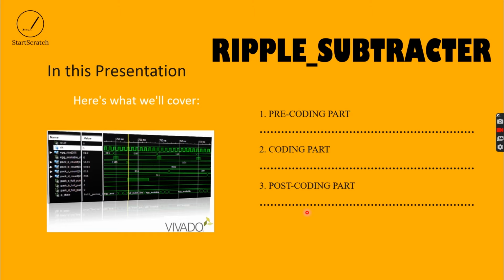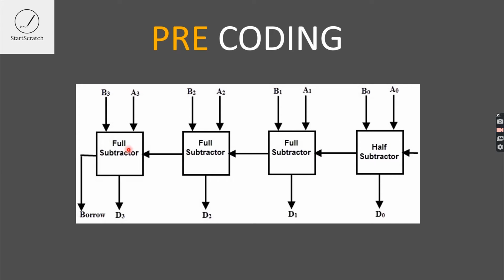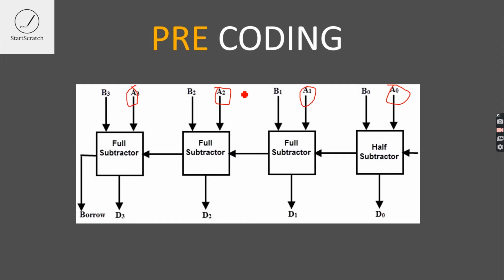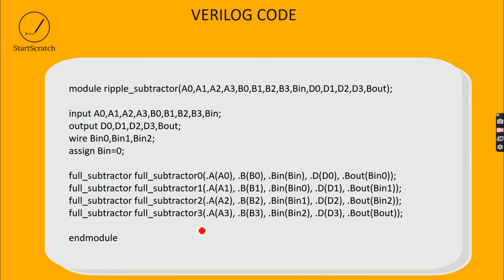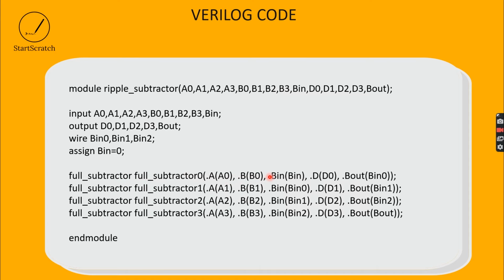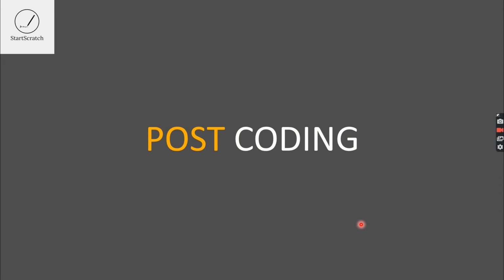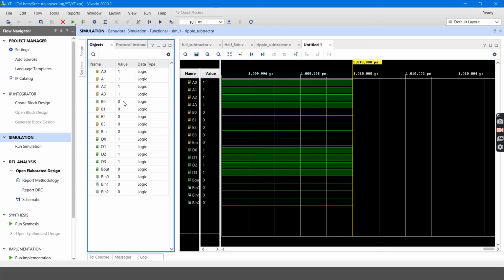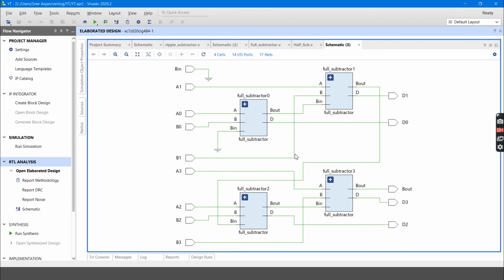VLSI | Ripple Subtractor Circuit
This video is the 7th video of the "Circuit Designing Using Verilog" course where we have discussed Ripple Subtractor  Circuit in electronics. In the next coming days, you will learn all the VLSI tools required to get you to start with  Circuit Designing.

1. Your name will be displayed for the courses you create on this channel.
2. Recognition of your work on various social media platforms.
3. Base pay for creating course + Incentives
4. Endorsement of your skills